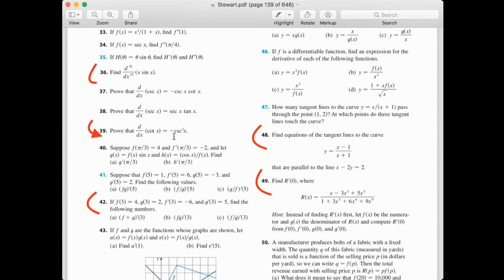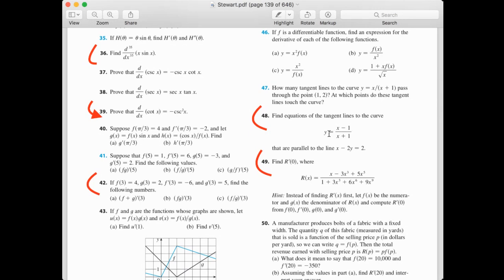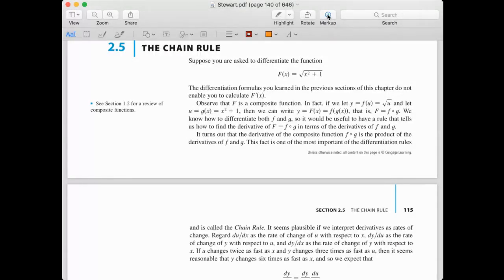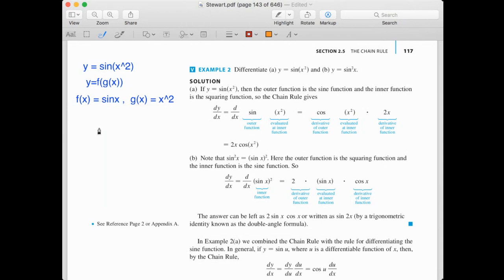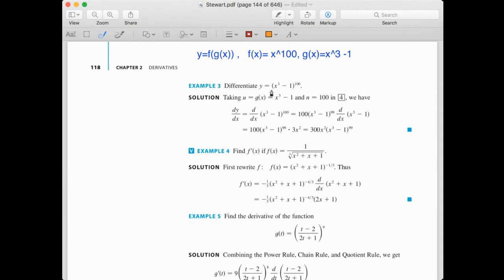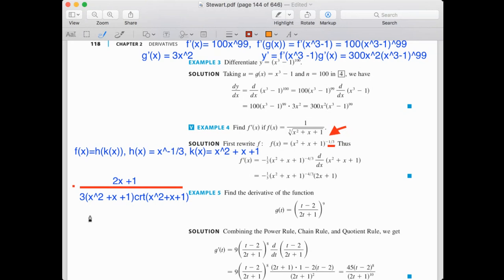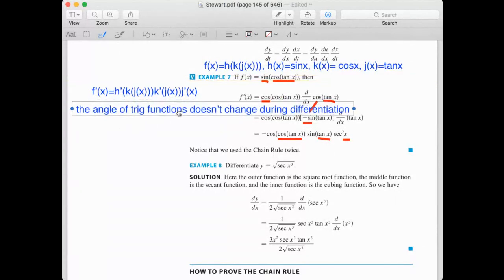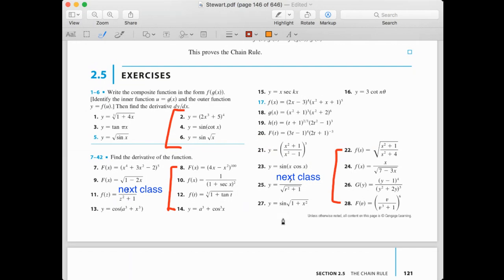Calculus I - 7